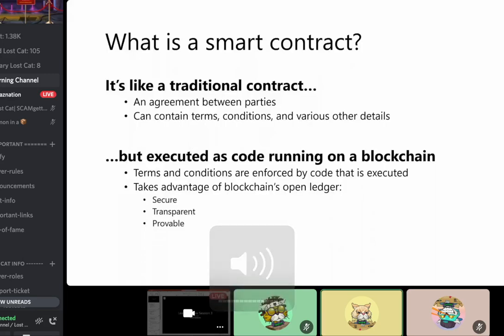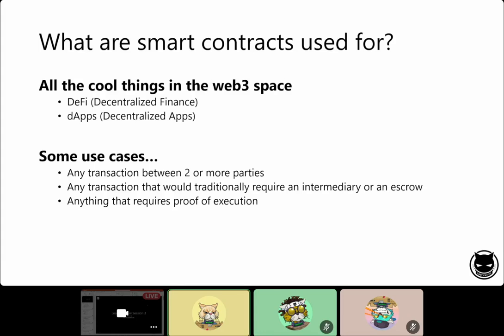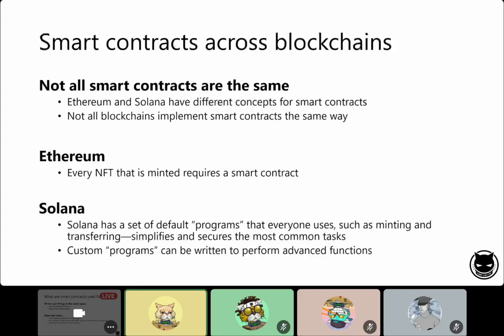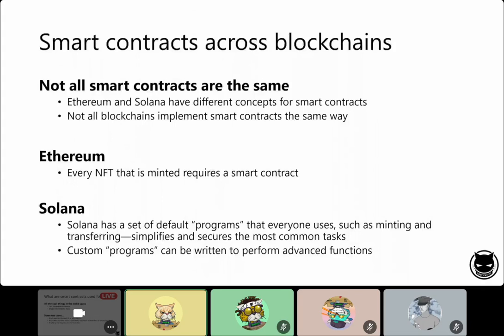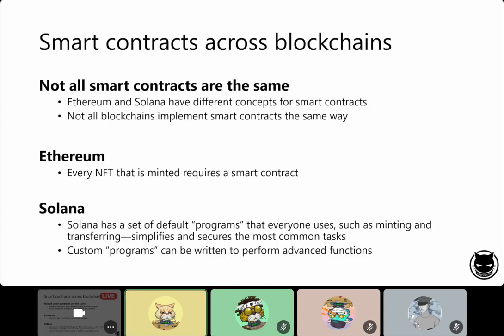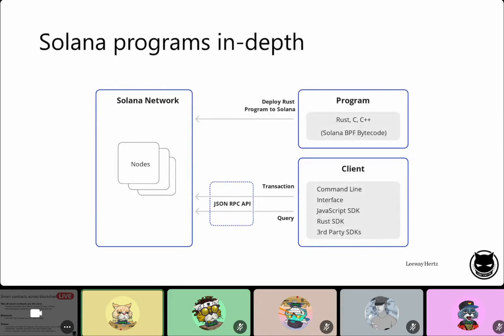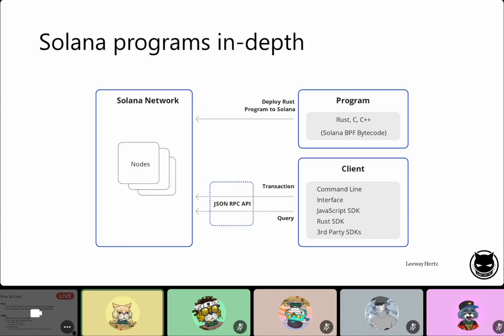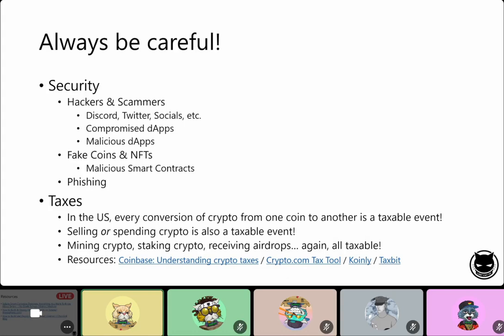NFT Smart Contracts [Ep.3]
Learn with us - NFT Smart Contracts [Ep.3]

0:00 - What is a smart contract
2:45 - Smart contract use cases
6:30 - Ethereum vs Solana smart contracts
12:50 - Pros & cons
14:40 - Solana smart contracts (in-depth)
19:40 - Be safe & conclusion

Lost Cat FUD Club is a Solana NFT collection of 800 diverse and inclusive hand drawn Lost Cats by the artist Wizard3000. There truly is a Lost Cat for everyone.